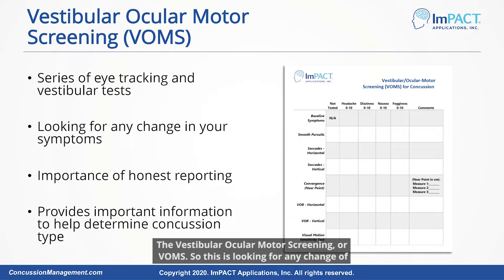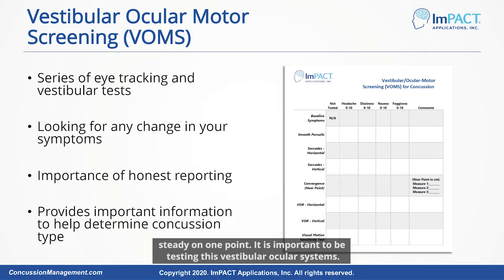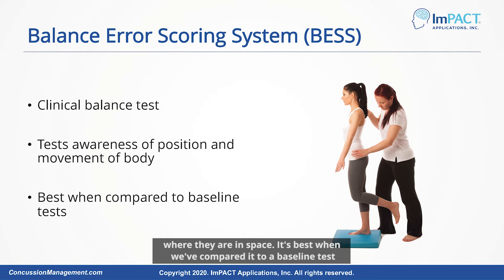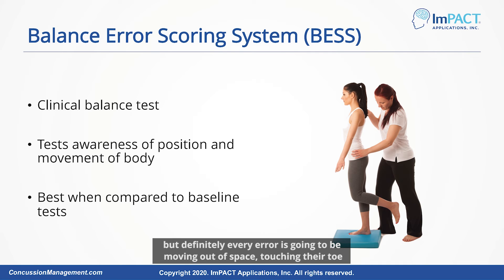Comprehensive Concussion Evaluation: VOMS and BESS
Learn how to incorporate VOMS and BESS in your concussion clinical evaluations.

VOMS test to detect visual and vestibular issues:

The VOMS test is a screening that tracks eye movements and allows you to observe how the vestibular system is working. When conducting VOMS you will get to see any change in symptoms as exercises are completed. There are a series of eye movements — side-to-side without moving the head, up and down, shaking the head and keeping the eyes steady on one point — that will help you understand the patient’s deficits and where you can cater rehab going forward.

BESS balance testing:

The BESS balance test evaluates a patient’s body awareness, postural stability, and control of their body after a head injury. It’s common for athletes to have BESS baseline results prior to injury which gives you data to compare. The general public likely won’t have access to this information but you can still use these results to track their progress as the number of errors they have decreases.